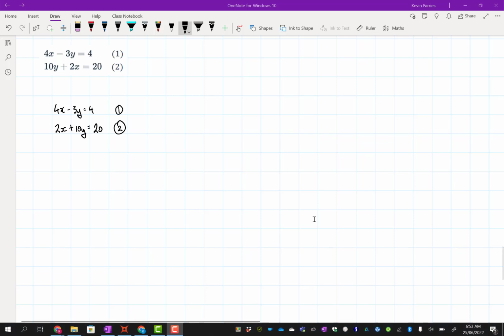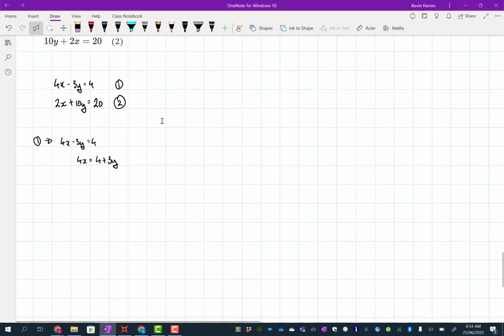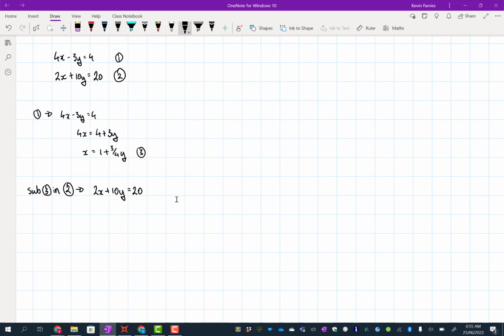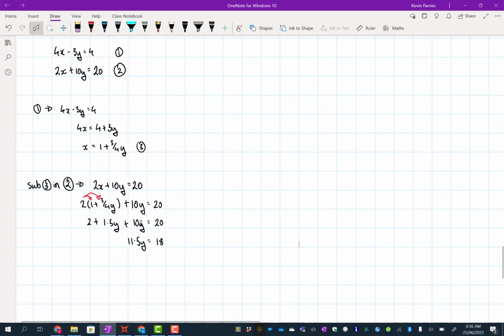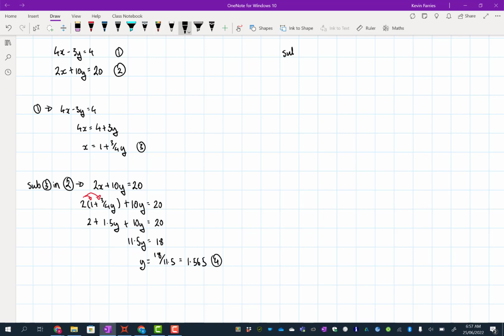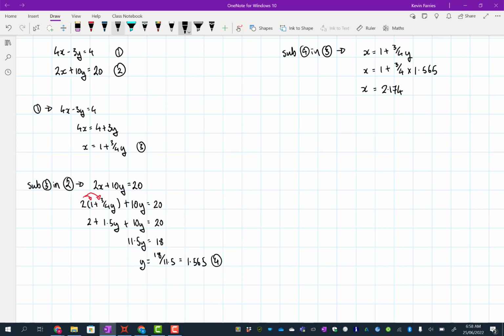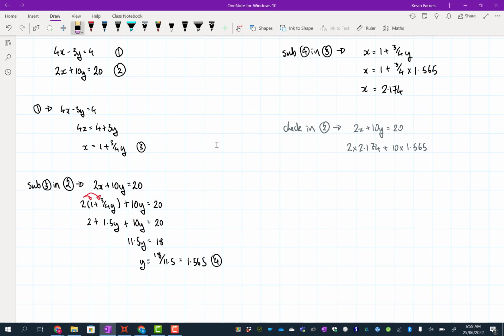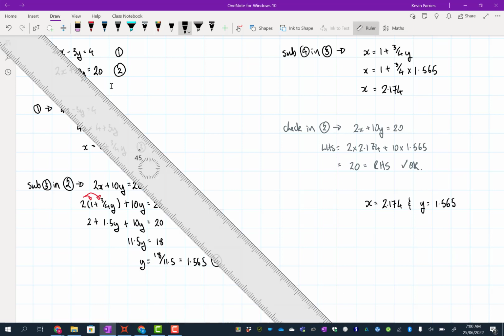Example 3 0 2 Sim equations 2